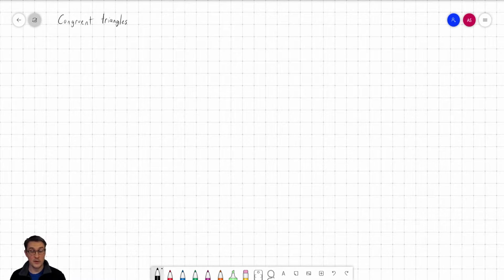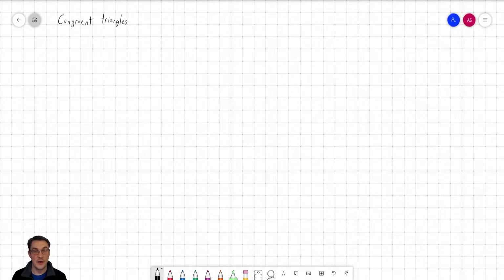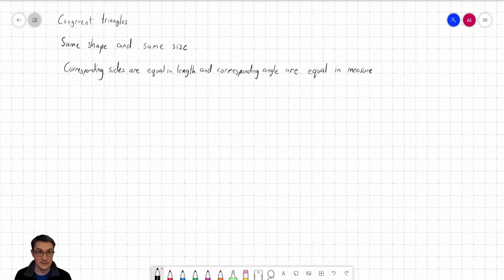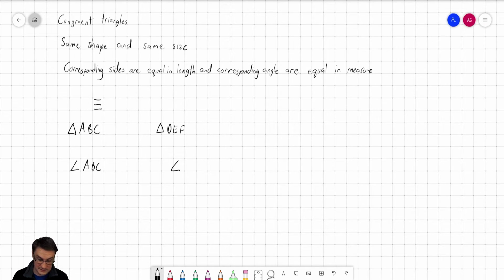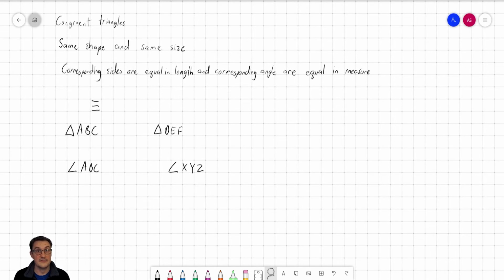Congruent triangles (Introduction) - part 1